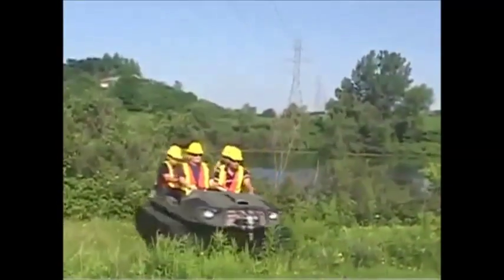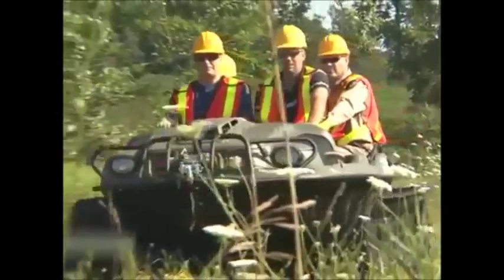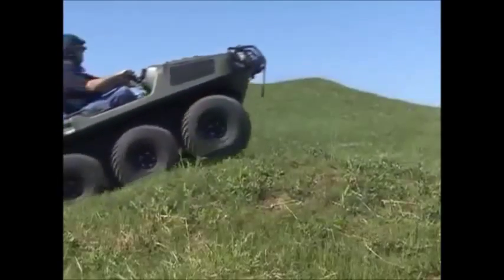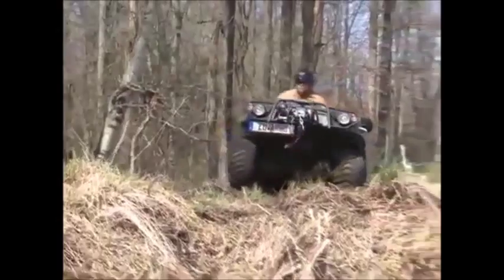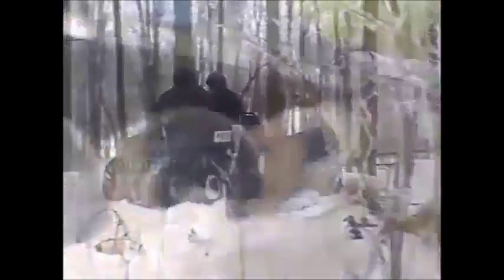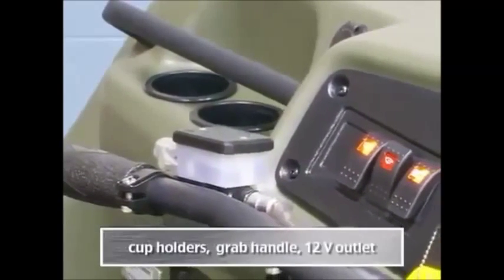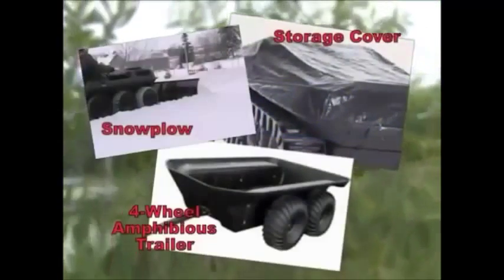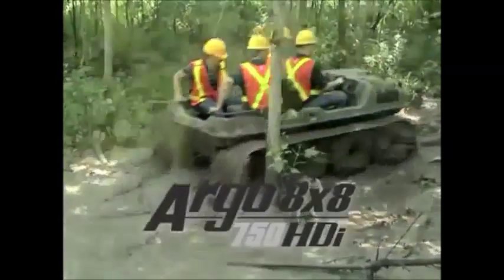ARGO í óbyggðum